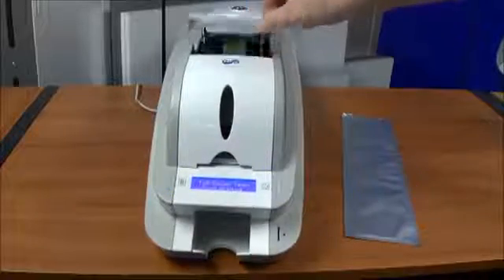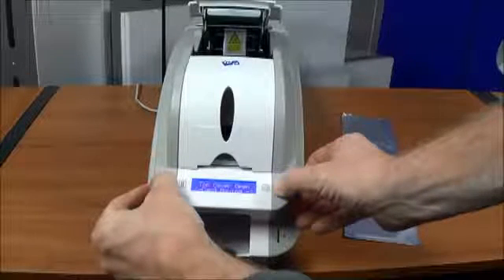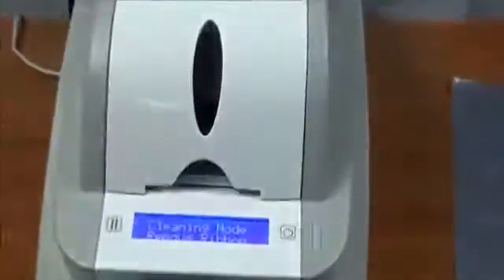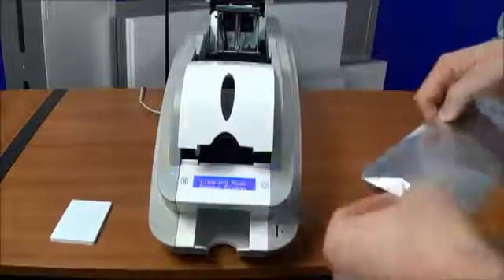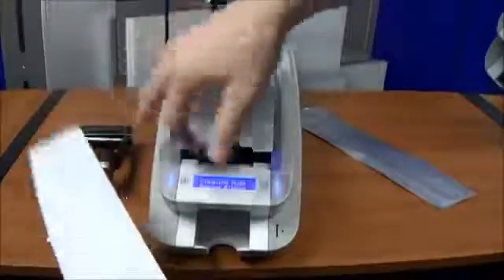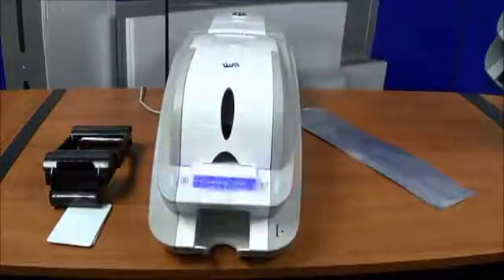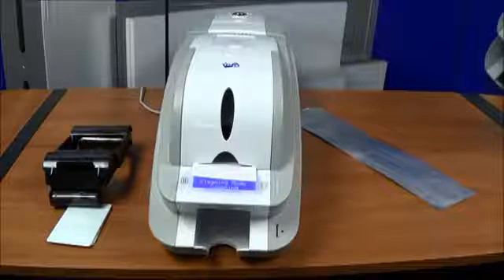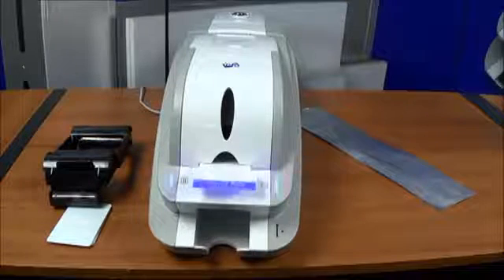Limpieza Impresora Qualica-RD - IDP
Descripción
Impresora de tarjetas plásticas de sublimación y transferencia térmica Qualica-RD, la más completa del mercado, mejor calidad precio en su categoría, porque pagar más si puede tener la mejor impresora del mercado a un precio sin igual, totalmente modular se le puede añadir módulos según necesidad.

Tinta invisible, ideal para la realización de tarjetas de seguridad.
Posibilidad de acoplarle un laminador para hacer tarjetas de seguridad y de larga duración.
Totalmente modular: módulos de doble cara, chip, Mifare, laminados de seguridad y banda magnética.
Carga frontal que economiza espacios y hace más fácil cargar las tarjetas sin tener que levantarse de la mesa.
La mejor calidad de impresión (perfecta en donde las demás fallan (masas de color), textos con mucha definición en negro, etc.
Pantalla LCD
Amplia gama de cintas (oro, plata, rasca, color, medios paneles, azul, rojo, verde, holograma, blanco, azul, etc.).
Bajo coste de impresión.
Detección automática de cintas (no hay que ir al driver para decirle el tipo de cinta que tiene, la impresora la detecta automáticamente).
64 megas de memoria RAM frente a los 8,16 y 32 de sus competidoras.
Características:
Impresión Sublimación y transferencia térmica.
Área de impresión A sangre.
Resolución 300 dpi.
Impresión a doble cara Opcional.
Laminación Seguridad Opcional.
Tarjetas Cargador Automático.
Tamaño de tarjeta ISO CR-80 (54‡o x 86‡o / 2.12” x 3.38”).
Grosor 0.38‡o (15mil) ~ 1.0‡o (40mil).
Tipo de tarjeta PVC, Composite PVC, PETImpresión Sublimación y transferencia térmica.

Velocidad de impresión
Monochrome 5 seg. (720 tarjetas/hora).
YMCKO 25 seg. (144 tarjetas / hora).
YMCKOK 30 seg. (120 tarjetas / hora).

Laminador (OPCIONAL)
Modo de laminado Una cara/ Doble cara con volteador.
Film de laminado 0.6mil, 1.0mil (Clear & Holograma).
Una sola tarjeta: 47 seg. (YMCK, a una cara).
Una sola tarjeta: 53 seg. (YMCKK, a una cara).
Velocidad de laminación Varias tarjetas: 25 seg. (YMCK, a una cara).
Varias tarjetas: 30 seg. (YMCKK, a una cara).

Capacidad
Cargador 100 tarjetas.
Receptáculo 40 tarjetas.

Sistema
Memoria 64M RAM.
Display & Panel de control LCD Display / 2 LED
Sistema operativo Windows 2000 / 2003 / XP / Vista / 7 / MAC OS y LINUX.
Conexión USB, Ethernet opcional.
Suministro eléctrico (AC 110 / 220V, 50 ~ 60Hz).
Consumo (Max.) 65W.
Temperatura / Humedad 15 ~ 35 / 20 ~ 80%.

Dimensiones
Dimensiones (W x L x H) 170‡o x 420‡o x 195‡o.
Peso 4.5kg / 10lbs.

Codificadores opcionales
Magnético ISO-7811 (Pistas I – II – III Lector / Grabador) HiCo/LoCo, JIS‡U.
Chip ISO 7816 (ID-1).
Contactless (RFID) MIFARE, ISO 14443 (TYPE A/B).
(Interno&Externo) ISO 15693, DESFIRE, iCLASS.

Certificaciones CE, UL, FCC, KCC.
Garantía 2 años.